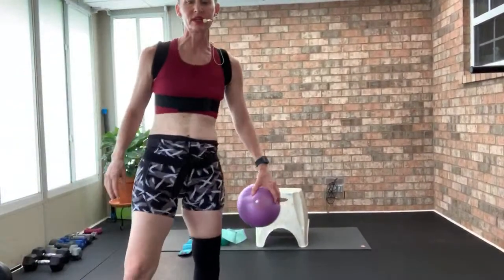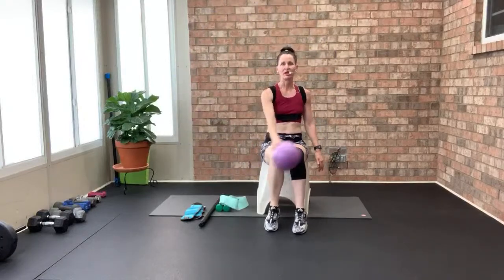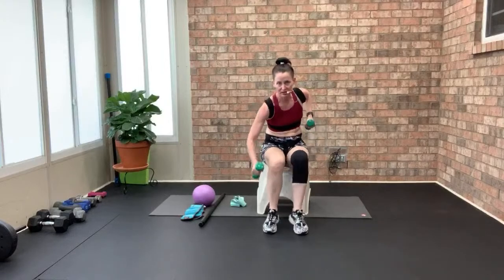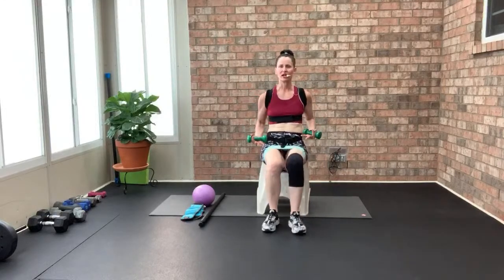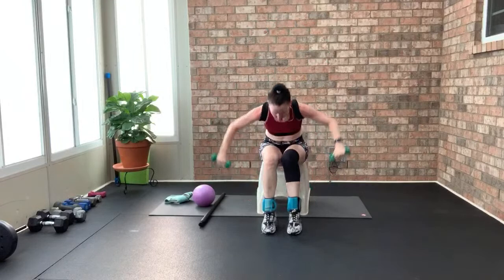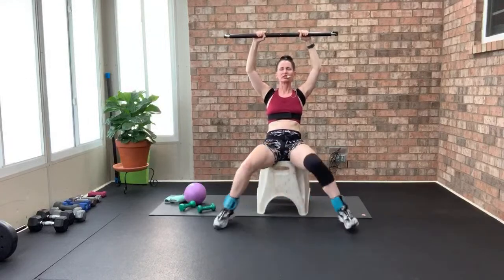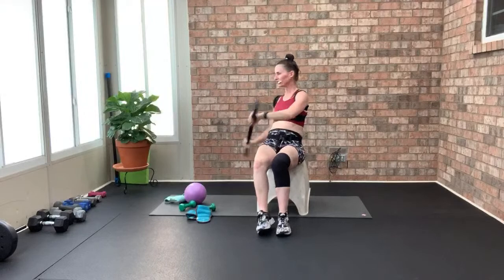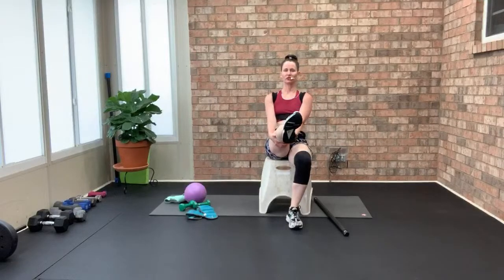35 MIN WORKOUT | SEATED POWER WALK & SCULPT | SEATED CHAIR CARDIO | WORKOUTS FOR WOMEN OVER 40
Grab your light hand weights, chair, ankle weights, weighted vest, weighted hand gloves and small deflated ball..We are going to get our steps while staying seated this entire workout . This is a low impact, knee and joint friendly workout. Loads of fun in today's class.

Get Fit & Happy at Home
, Enjoy low impact workouts and more, with over 20 fitness programs &  300 + motivating workouts adapted to your fitness level & goals.

Be sure to click the YOU TUBE  BELL so you get all my updates when I go LIVE and when new workouts come out.

AngieFitnessTV strongly recommends that you consult with your physician before beginning any exercise program.

AngieFitnessTV Is not a licensed medical care provider and represents that she has no expertise in diagnosing, examining, or treating medical conditions of any kind, or in determining the effect of any specific exercise on a medical condition.

You should understand that when participating in any exercise or exercise program, there is the possibility of physical injury. If you engage in this exercise or exercise program, you agree that you do so at your own risk, are voluntarily participating in these activities, assume all risk of injury to yourself, and agree to release and discharge AngieFitnessTV from any and all claims or causes of action, known or unknown, arising out of AngieFitnessTV negligence.

MUSIC FOR PROMOTIONAL USE ONLY AND PROVIDED BY FIT BEAT MUSIC